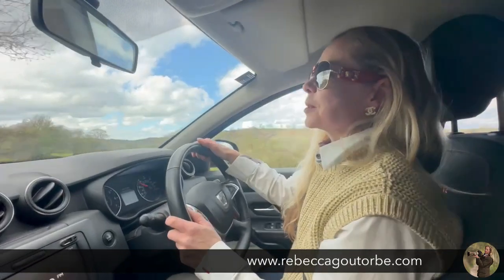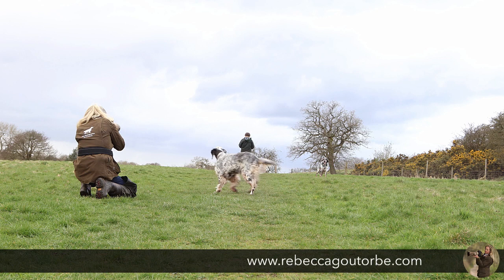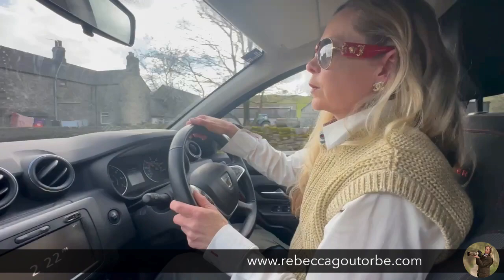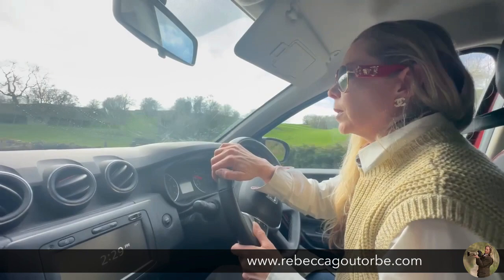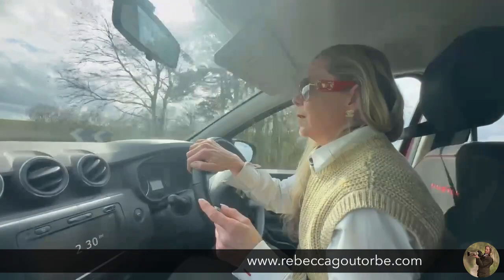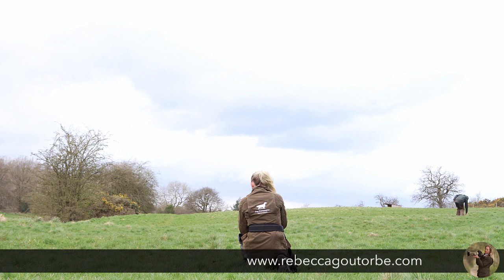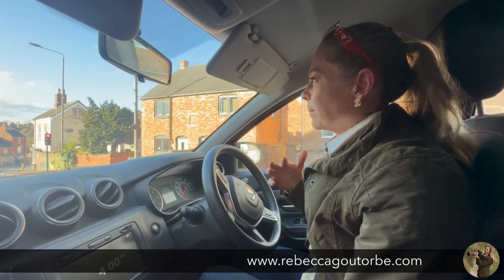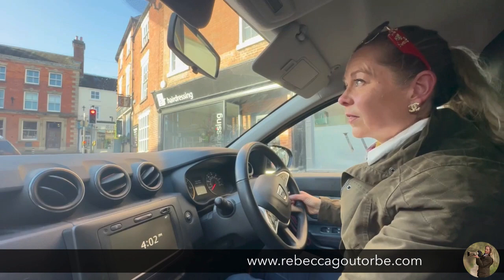Dog Photography with a £27 Canon Camera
Dog photography with my Canon 6D DSLR Full frame Canon Camera worth £27. I took my 2 dogs to the secure run free field for an hour to take some photos with the Canon 6D and the Canon 400mm f5.6 L USM Lens which was bought second hand.
The Camera settings for dog photography action and running shots using a 400mm lens are in the video. The camera settings for the dogs photos which were taken are in gallery on the dogs website, the link is

Video gear

Canon R10
UK & USA supplier Canon R10 mirrorless camera

Chapters
0:00 Intro
0:35 Camera Quote £27
1:36 Canon 400mm f5.6 Lens
2:46 Second hand camera gear
3:25 Camera settings for dog photography
4:14 Camera set up for dog photography
6:35 At run free field
7:57 Photos taken with £27 camera